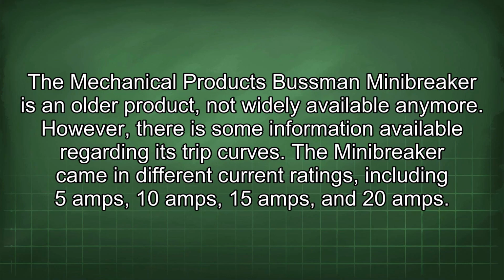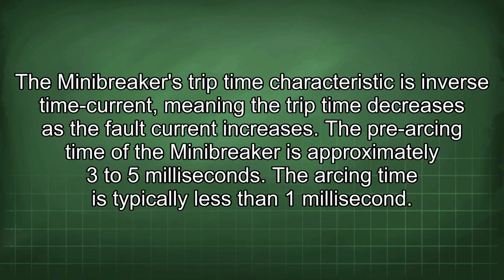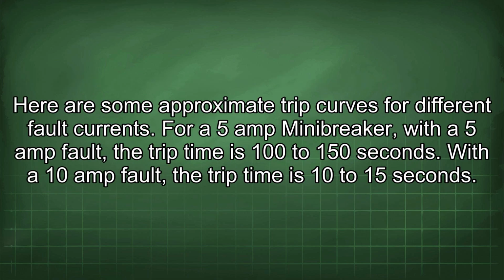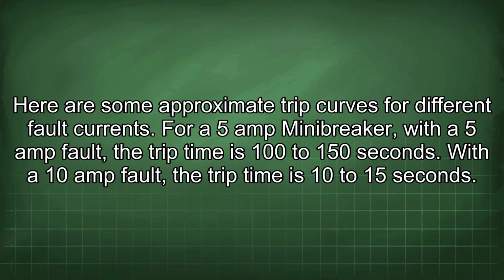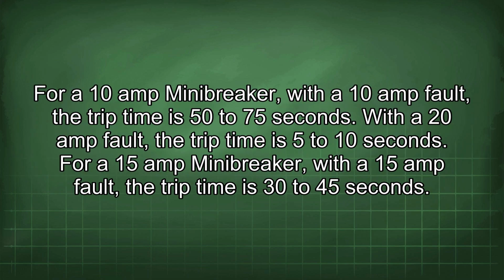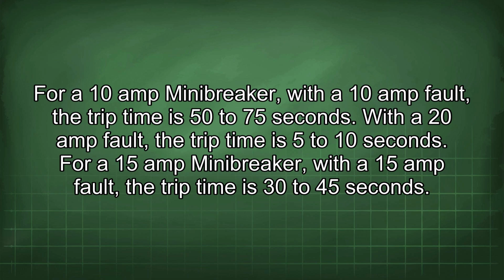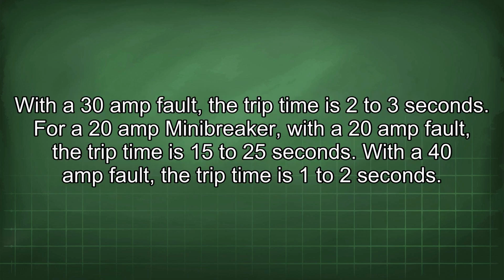Minibreaker Trip Curves Mechanical Products Bussman Overview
Learn about the trip curves of the Mechanical Products Bussman Minibreaker. This video covers ratings, trip times, pre-arcing time, and arcing time. Understand approximate trip curves for different fault currents.